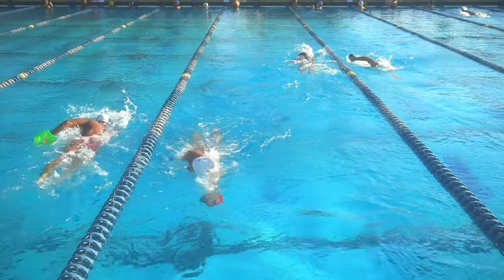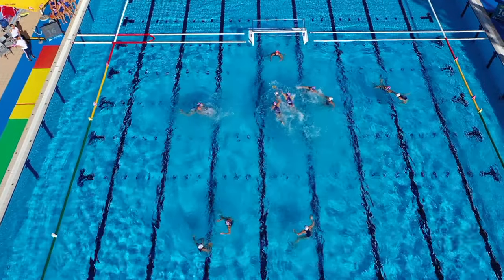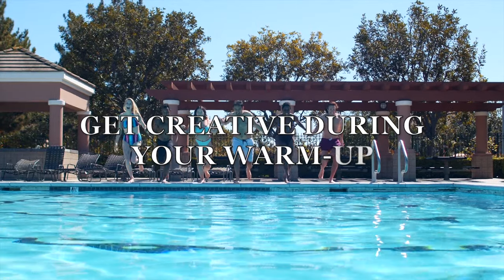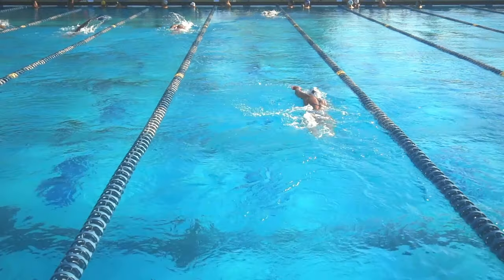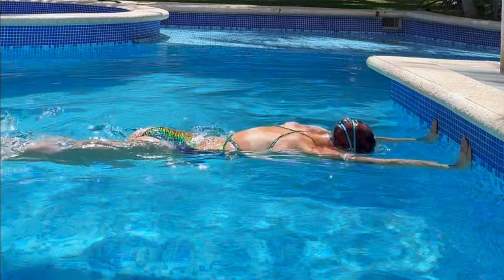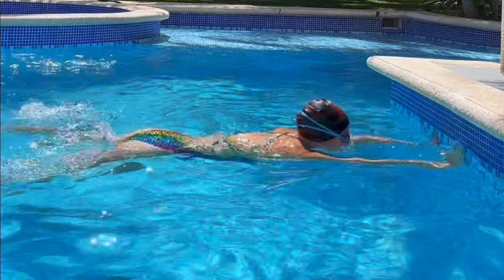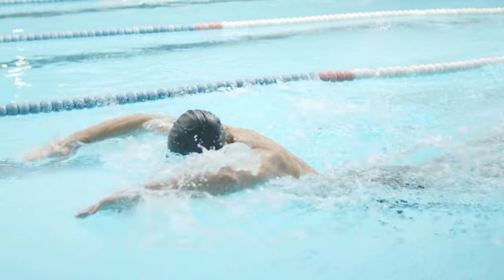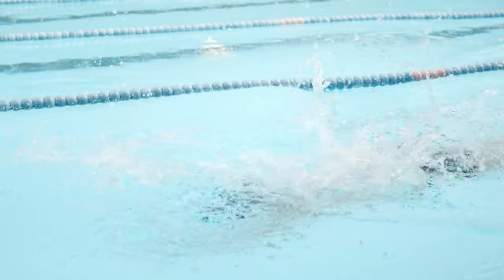HOW TO TRAIN ARTISTIC SWIMMING WITH LIMITED POOL SPACE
🧜‍♀️ In this video I am sharing my ideas for artistic swimming training in a limited pool space. Everyone who trains on one lane, shallow pool, or very short pool (not 25 meters) will hopefully benefit from my examples.  ✨

Wanna work with me?